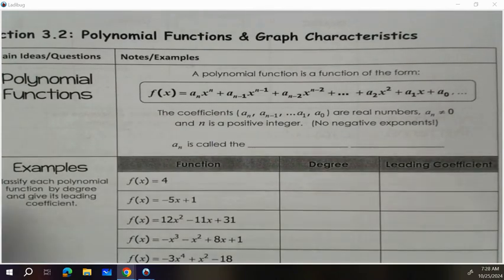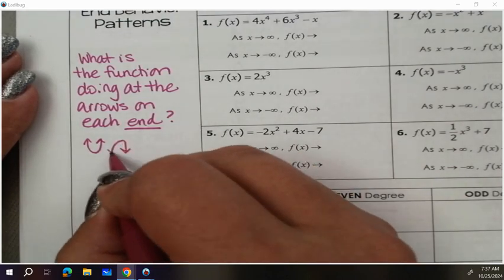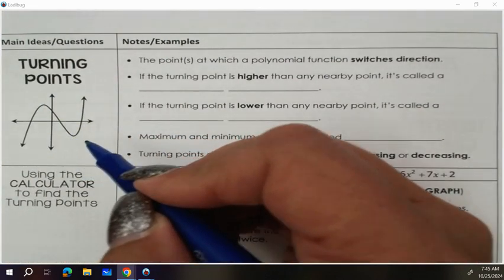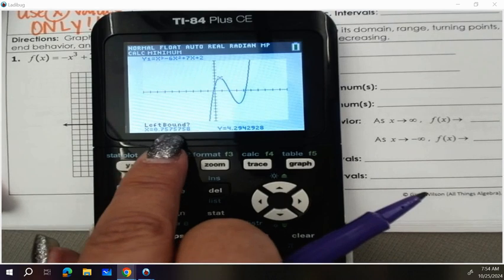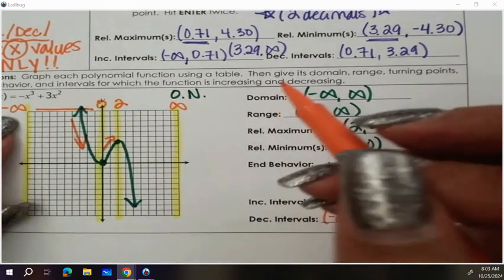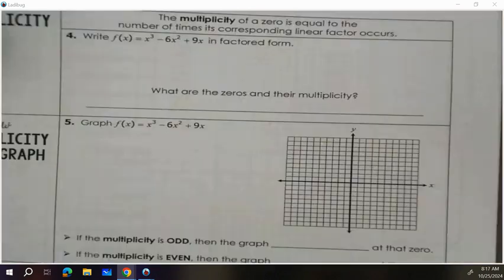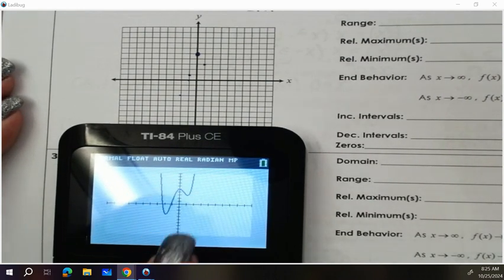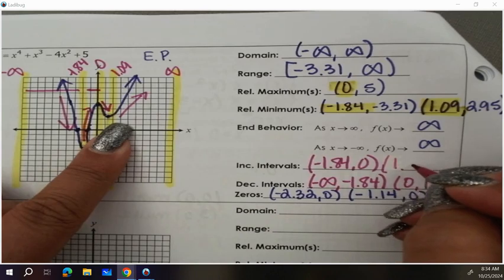3.2 Polynomial Graph Characteristics